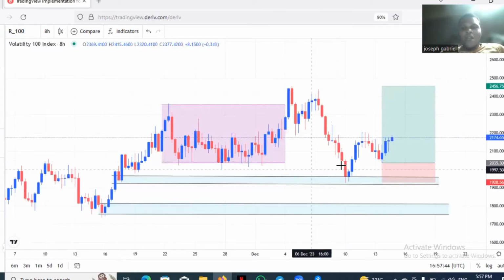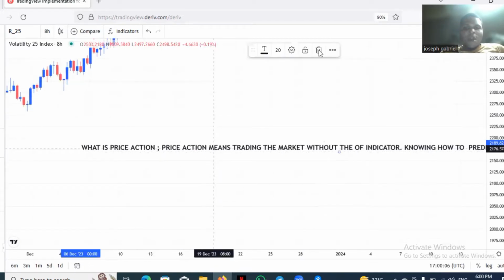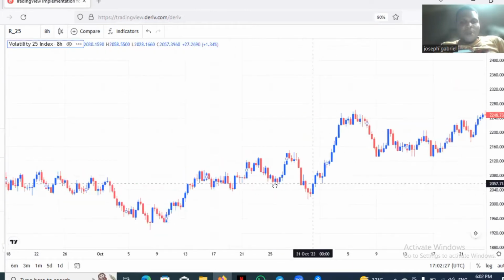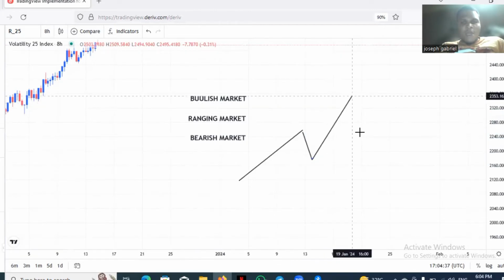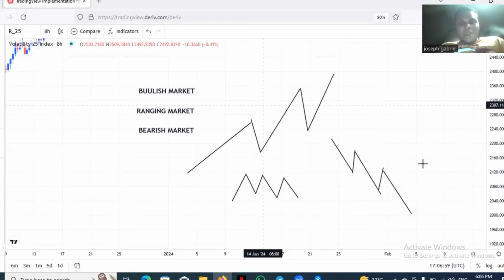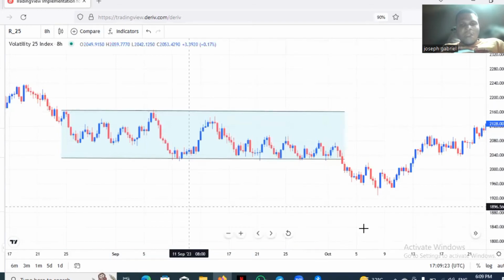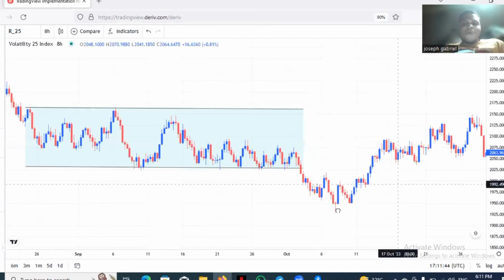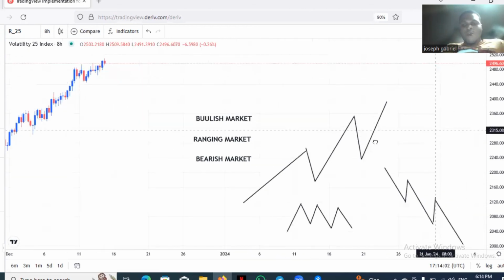HOW TO UNDERSTAND TRADING CHART LIKE A PRO ( BEGINNER'S GUIDE)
THIS VIDEO WILL HELP U UNDERSTAND HOW TO SPOT THE CHART LIKE A PRO

THIS IS EDUCATIVE FOR TRADERS 👍

DROP UR THOUGHT AND COMMENT GUYS